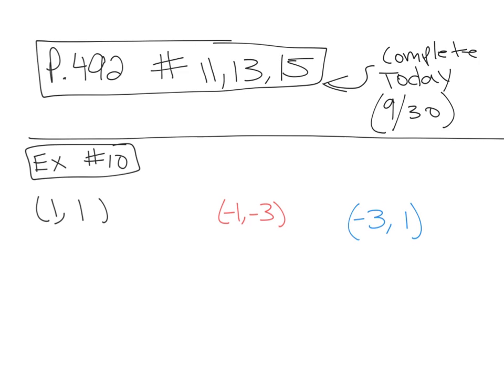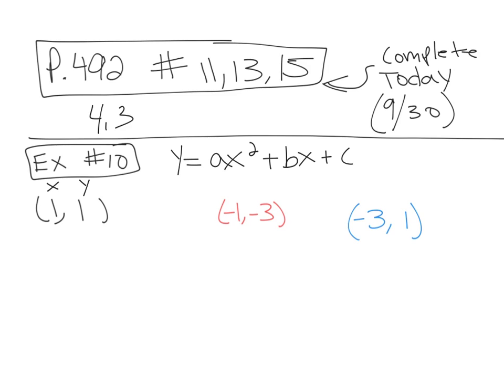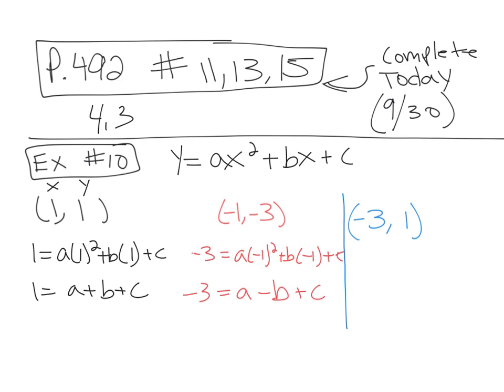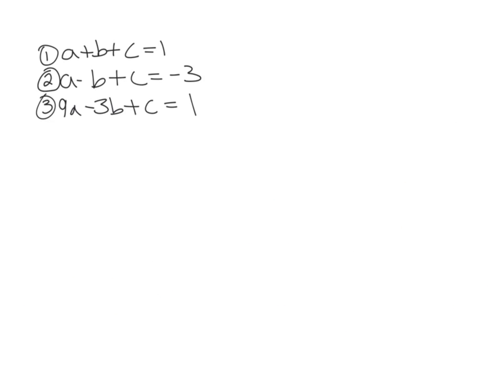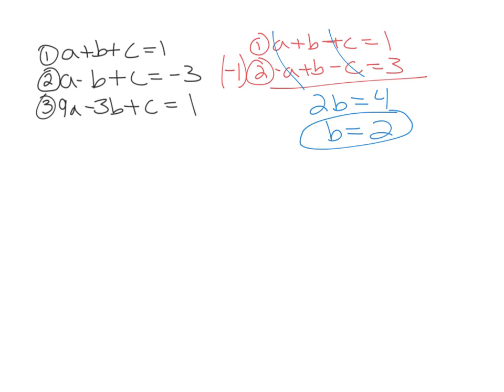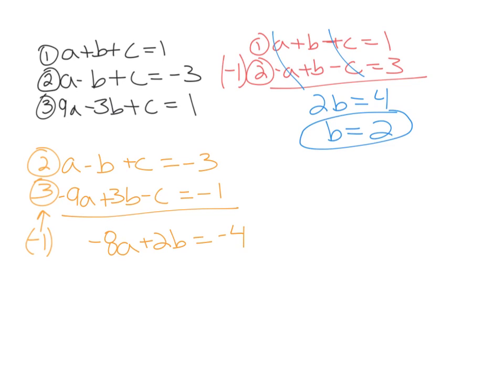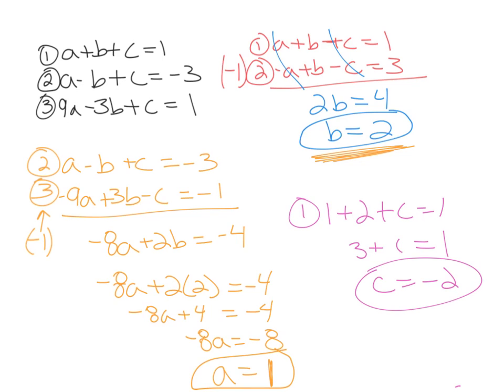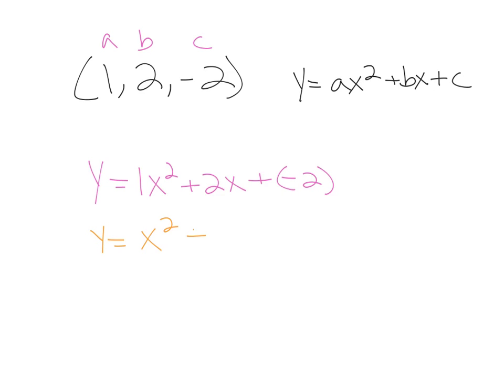3 point parabola standard form